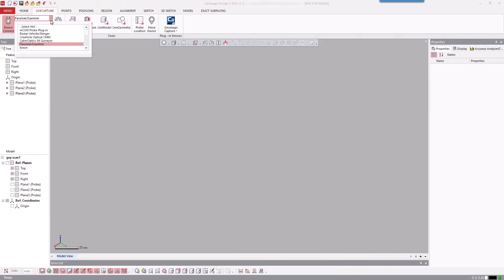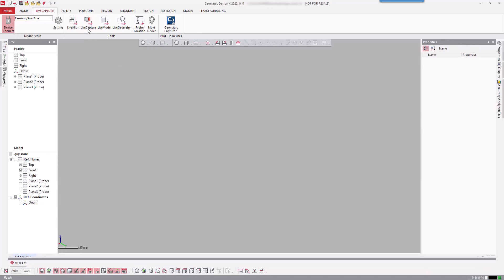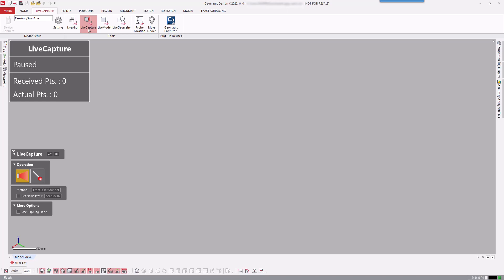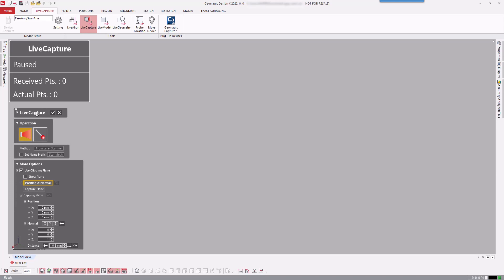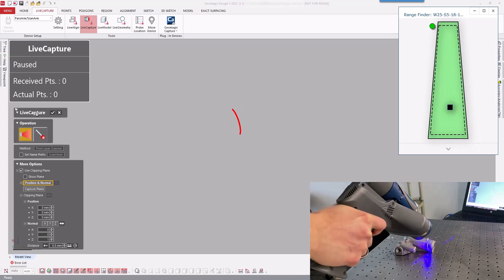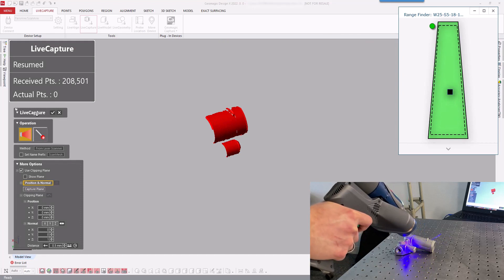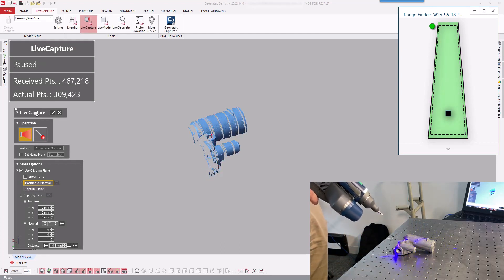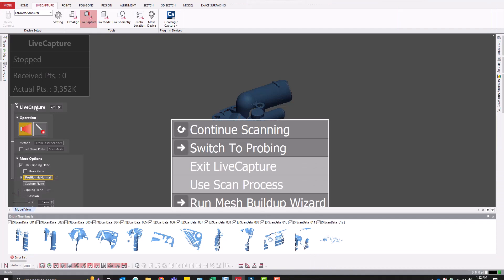LiveCapture Scan Data directly inside Geomagic Design X – Feature Highlight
LiveCapture within Geomagic Design X enables you to quickly collect scan data to seamlessly transition from data collection to CAD creation, without the need for time consuming file translation between softwares.

For a complete list of all hardware supported by Geomagic Design X, head to our support

Speak to sales:
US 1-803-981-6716